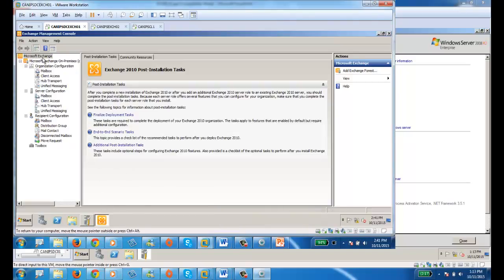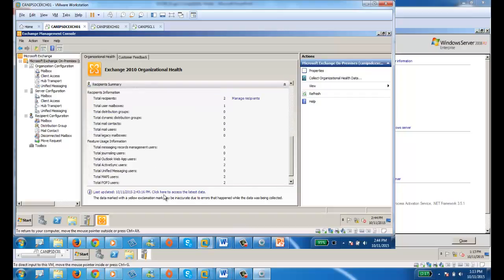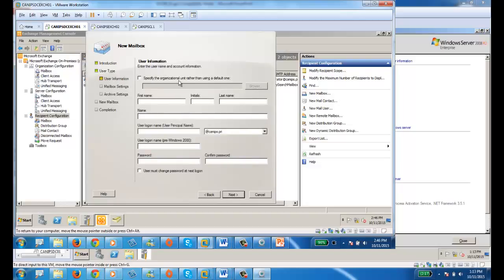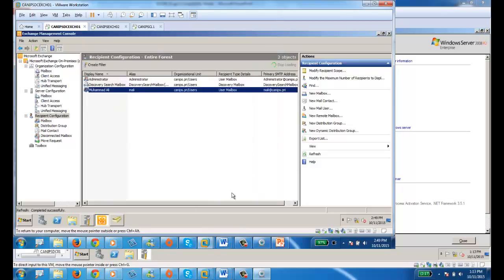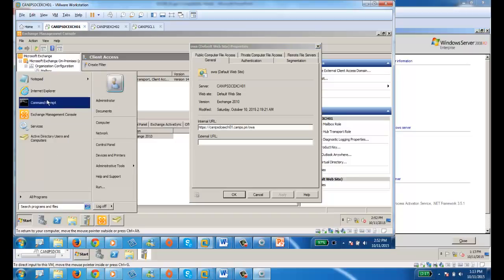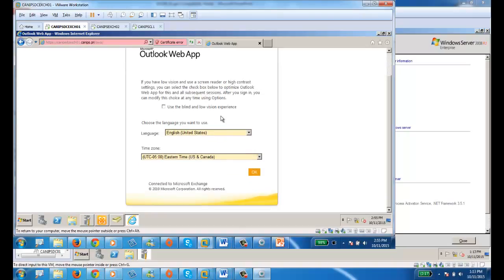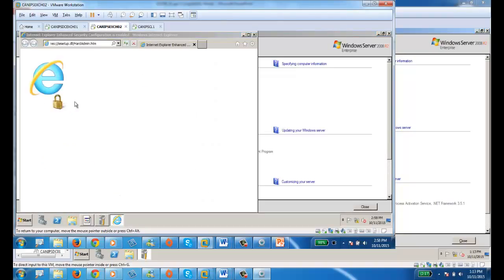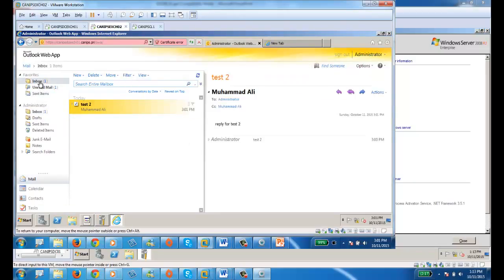Microsoft Exchange Server 2010 Part 2 Exploring Management Console Testing Basic Mailflow